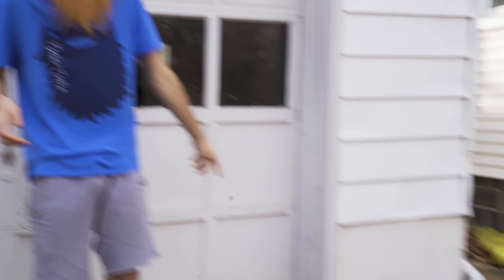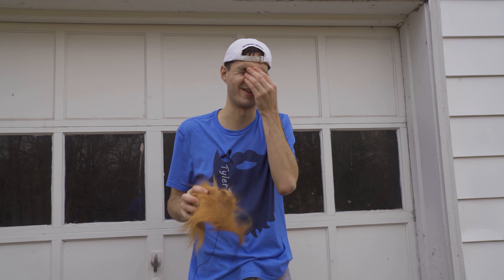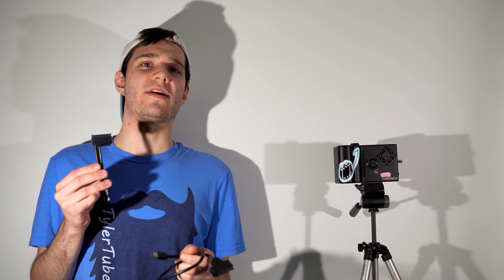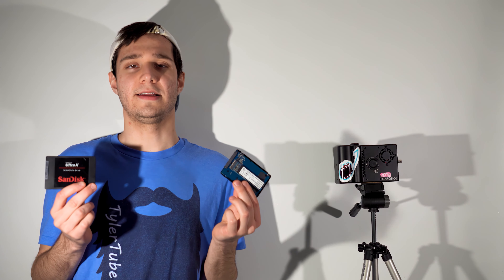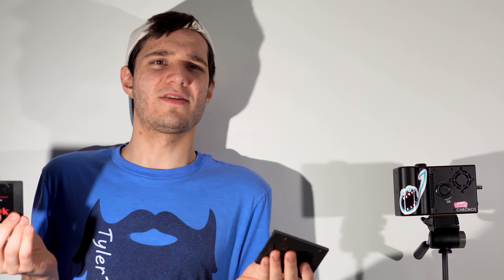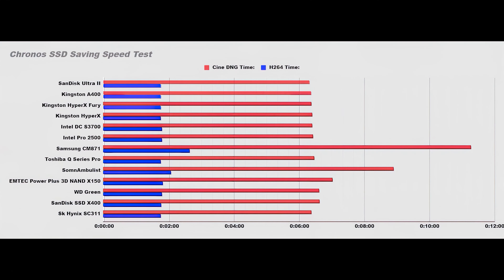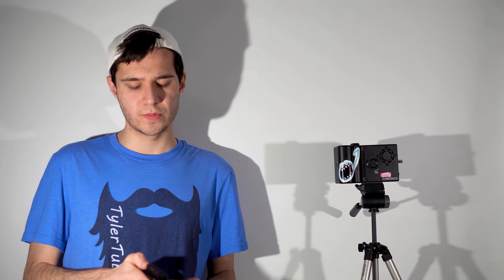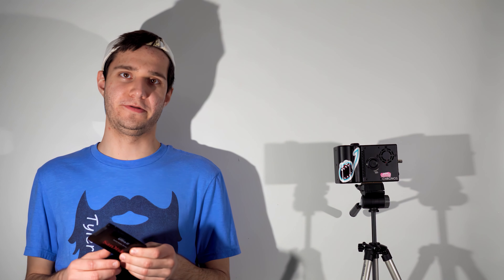Does Your SSD Matter? Chronos 2.1 HD SSD File Saving Speed Test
This is a test that I did where I used multiple types of SSD's. From new, used, and M.2, I tested a lot of SSD''s to see which one would save Chronos Files the fastest... The results may surprise you.